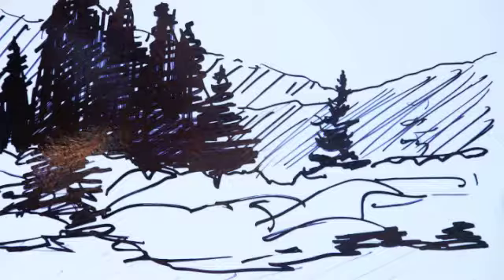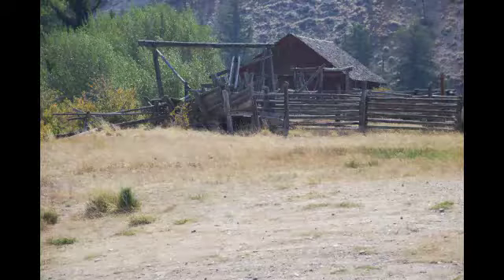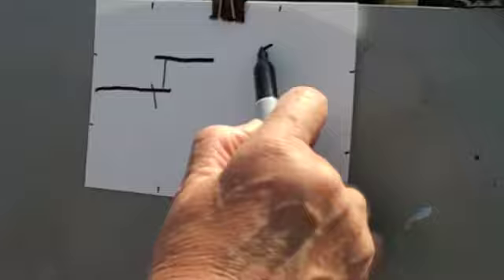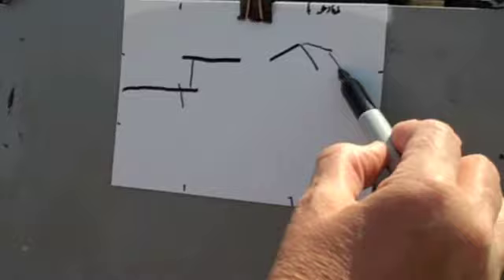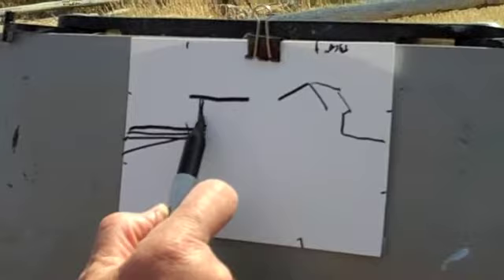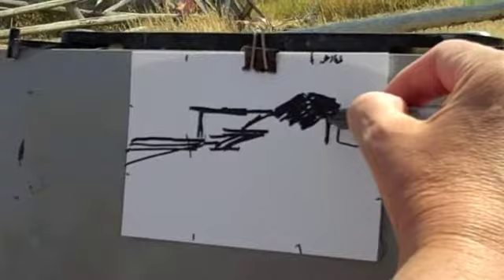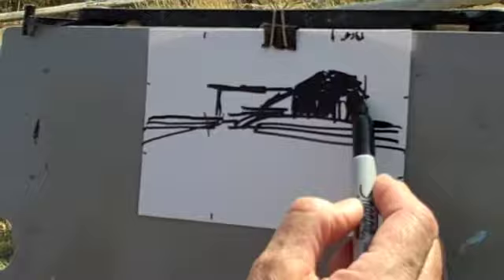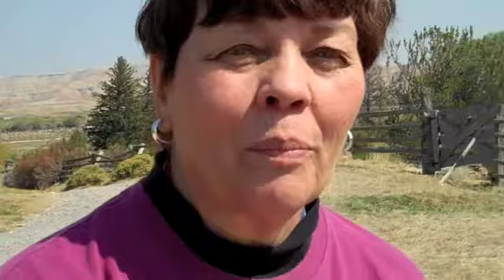The Design Sketch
SKB artist and instructor Nancy Foureman talks about how to create a solid design sketch with a marker to ensure a strong composition in your painting.